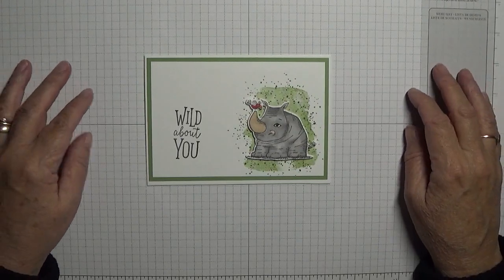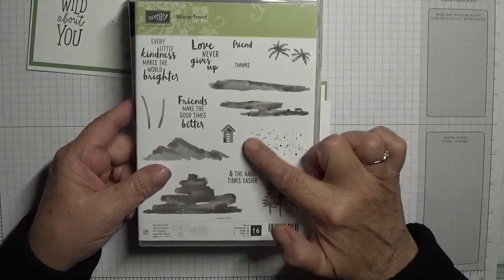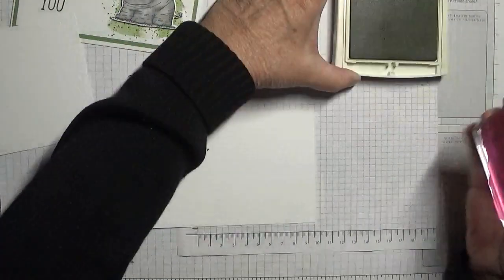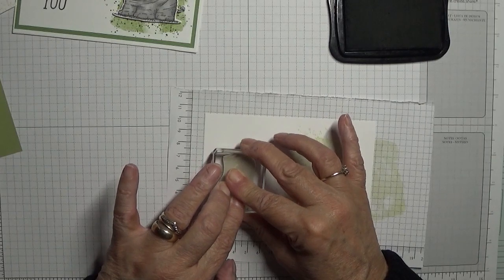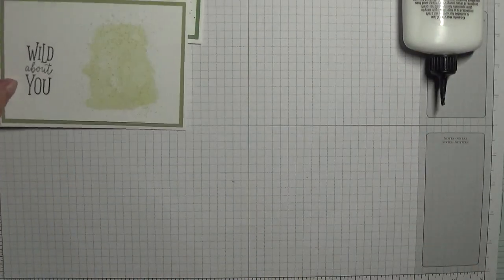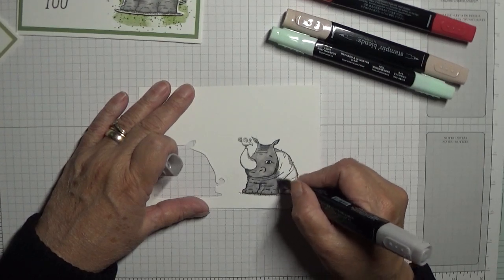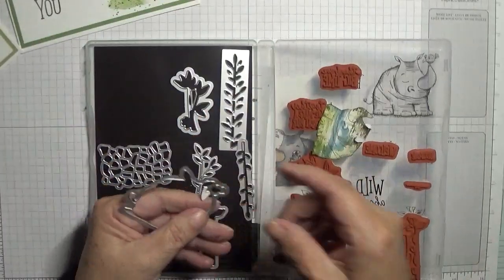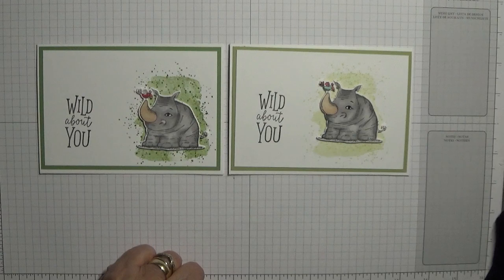32. Stampin Up Animal Outing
This card was made using the stamp set Animal Outing and the Thinlits Animal Friends